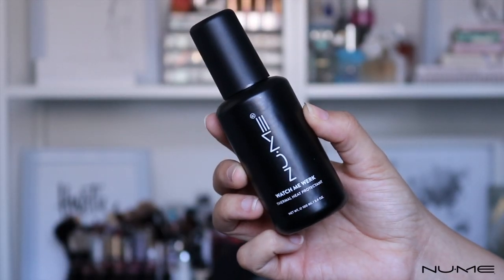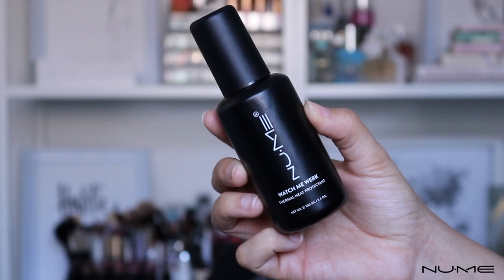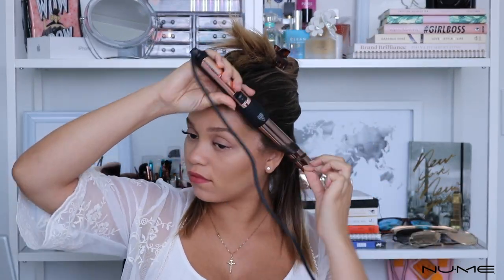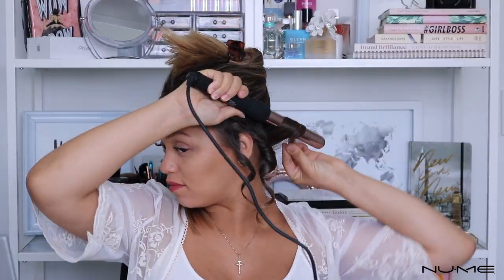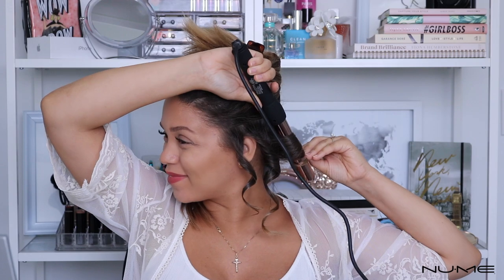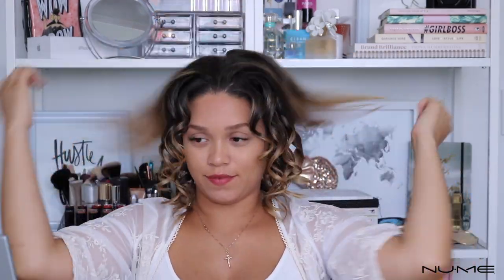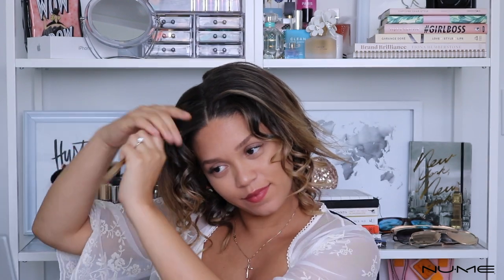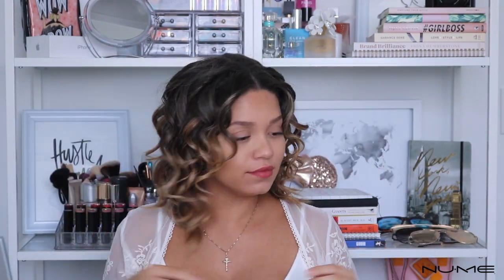Create Flirty & Voluminous Curls with NuMe 25MM Curling Wand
Watch Ashley Bloomfield show us how to make flirty curls! She styles fun, flirty and voluminous curls quickly, perfect for any occasion! She uses the NuMe 25MM Precious Metals Curling Wand and Watch Me Werk - Thermal Heat Protectant.